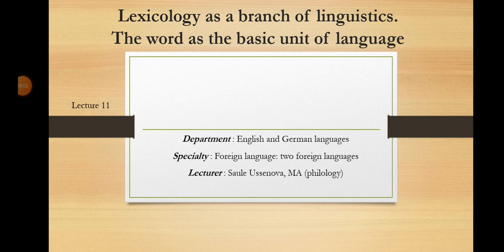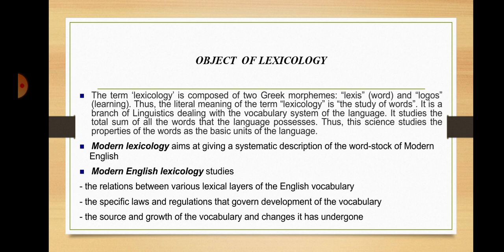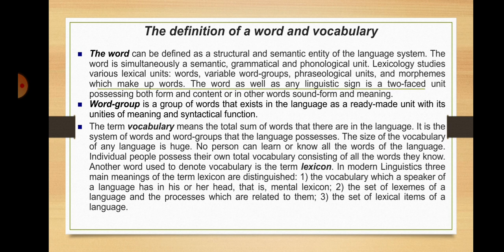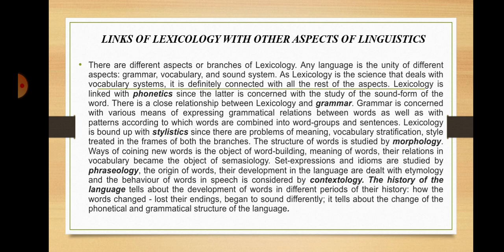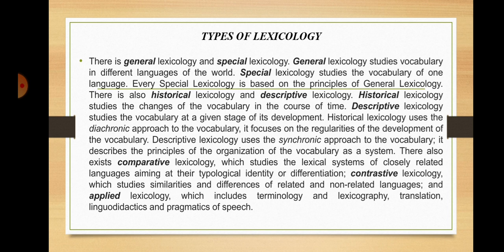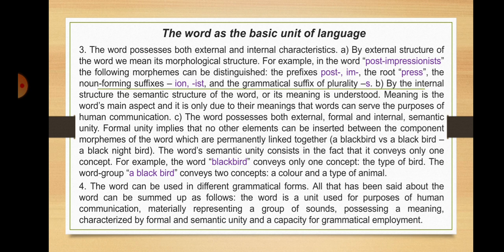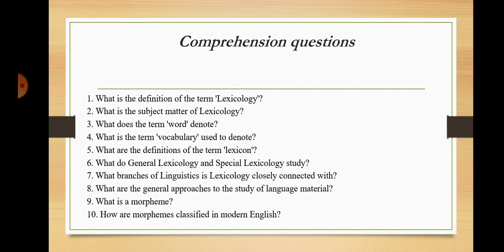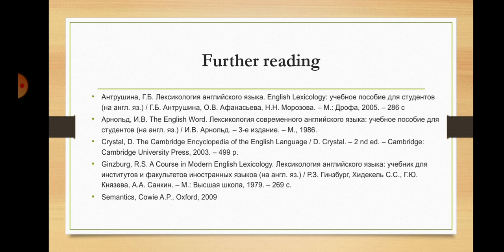Lecture 11 Lexicology as a branch of linguistics. Word as the basic unit of language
Lecture #11 for the 3rd year students Subject: Language theory Theme: Lexicology as a branch of linguistics. Word as the basic unit of language